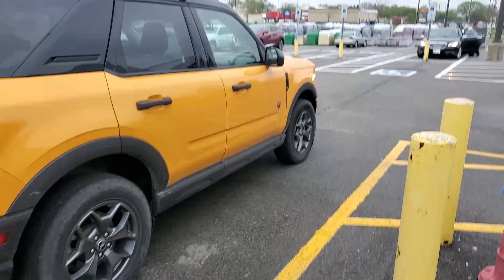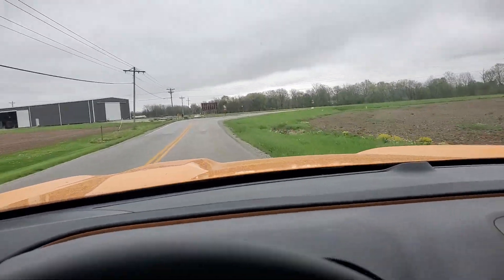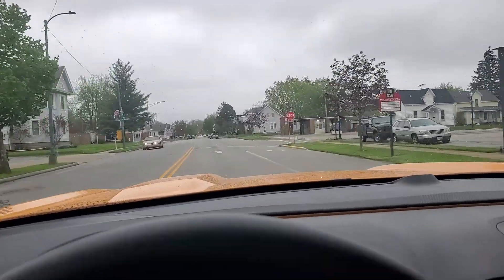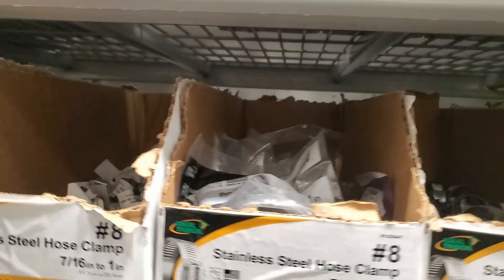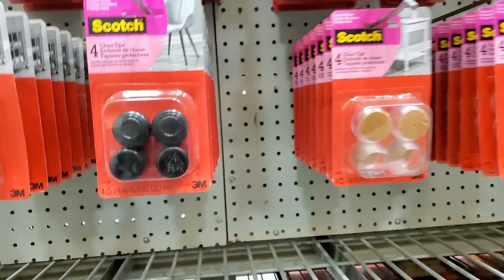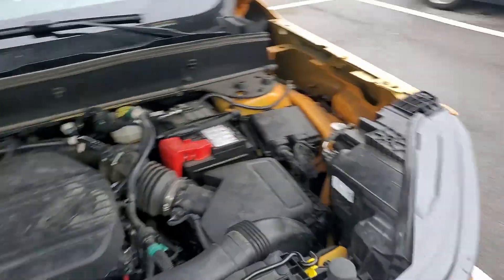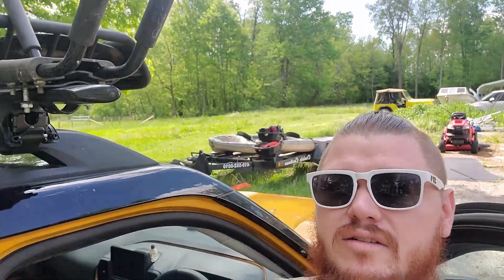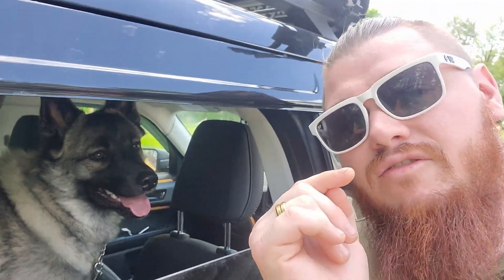Bronco Sport BOV Turbo Spinny Whoosh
. . Your BS Is Turbo'd . . . Make It Sound Right . . . .

Rubber End Caps

SORRY THE VIDEO IS SHAKY - WE ARE HAVING ISSUES WITH OUR CURRENT SOFTWARE AND CURRENTLY WORKING ON A CHANGE

As more and more vehicles are being released with Eco Boost or other forms of turbo'd setups focused on mild performance and great fuel economy, those of us that grew up forced inducting EVERYTHING will continue to have a blast making spinny whoosh noises.
The same goes for the new Bronco Sport, we have the Bronco Sport Badlands which comes with the Ford 2.0 Eco Boost setup straight out of the Focus ST. This means UPGRADES.
When I decided the sport needed a bit more noise, both intake and exhaust. I started where everyone needs to start. Removing the Recirculation Valve routing back to the intake.

Making this video, I kind of focused on the basics while trying to add a little bit of education. By understanding how the turbo setup is built in modern vehicles, you can really do this to just about anything.
AND YOU SHOULD
Now this isn't going to add any performance or horsepower to your ride, and it's not going to really "benefit" you in the sense of improving anything. But ITS A TURBO so let it make turbo noises.

On the Fiat 500L we used to own, the recirculation was so close to the filter box that by simply removing the old box cover and flat filter, and popping on a cone, you heard the blow off loud and proud.
So
The first thing you need to understand is HOW a turbo works. The exhaust gasses coming from your engine pass by a turbine, or a set of fins. Just like a wind turbine the fins grab the passing gasses and start to spin. Through a small rod this connects to the Compression side of the turbo and spins the compressor wheel. These are another set of fins that pull air from your filter and pressurize them, pushing them forward. The air then goes through an intercooler or mini radiator where the air is cooled, and pressed into the engine.
The more air pushed into an engines cylinder, the more energy can be produced during ignition. Of course there is the risk of too much air which is why your exhaust is monitored closely through o2 sensors to add or remove fuel. but gasoline is quite resistant.
So the harder you drive, the more exhaust is pushed out, and the more boost is produced, to produce more power, which means you can drive harder, which means more boost is produced, which means . . . . . . . . you get it.
So there are 2 main valves on your turbo you need to know about, but they also go by a few different names. the Blow off valve or bypass valve releases the building pressure and stopping excess pressure from entering the engine when you decelerate. This is often referred to as a recirculation valve as it recirculates the pressure back to the intake, pre turbo. The wastegate limit how much boost the turbo is able to build before the remaining boost bypasses the turbo. Such as maxing at 15 psi the remaining exhaust gasses will avoid the turbine and flow down the exhaust out the exhaust.